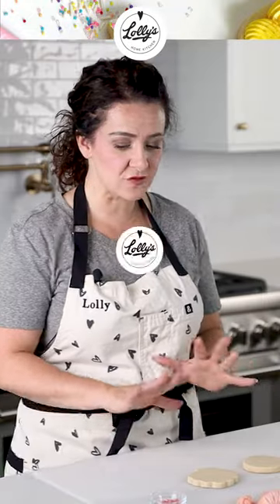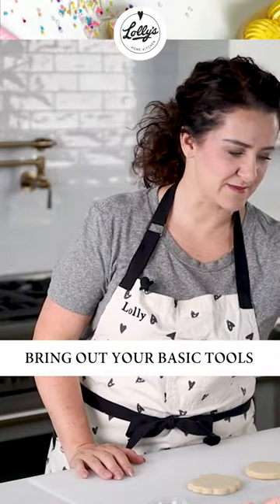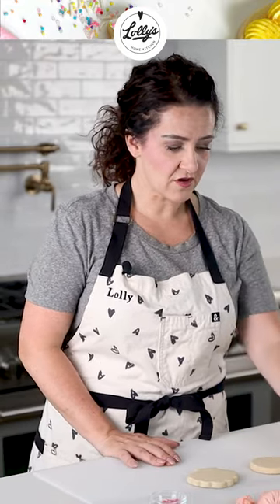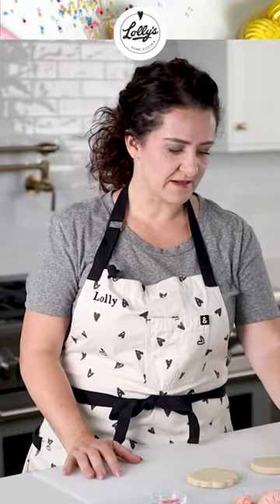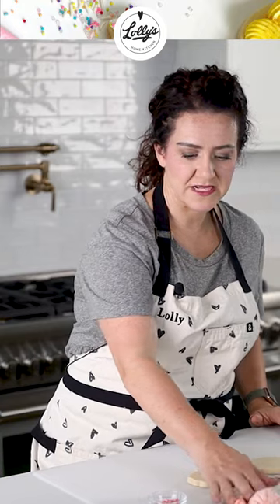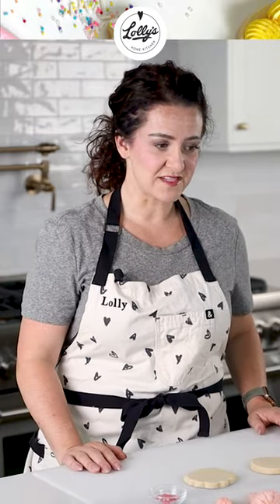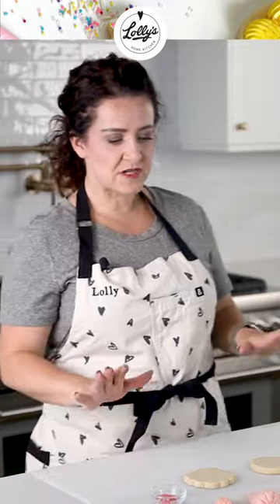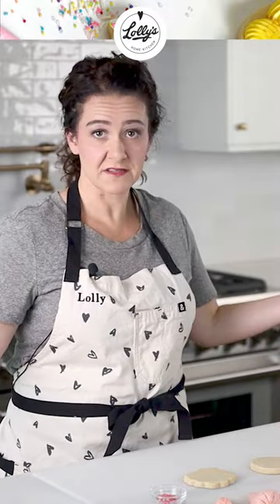Decorating a super cute 🐚 Shell Cookie 🍪